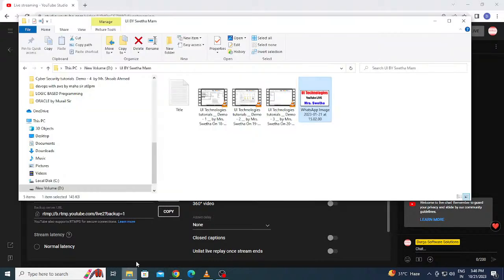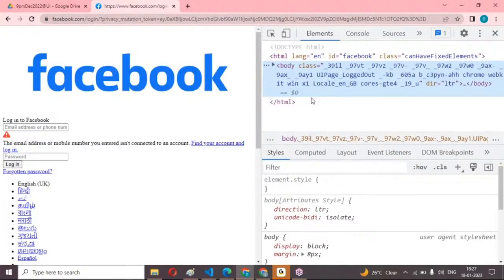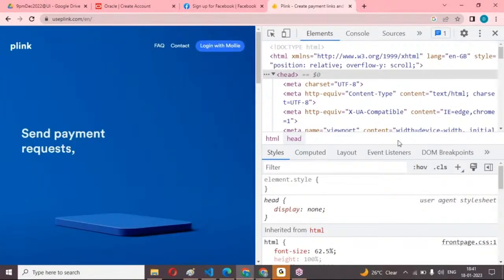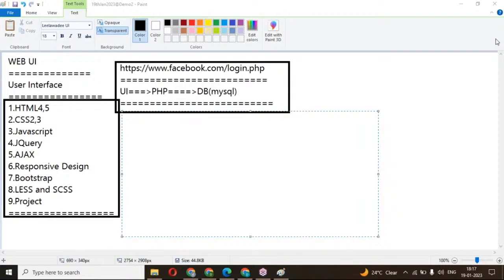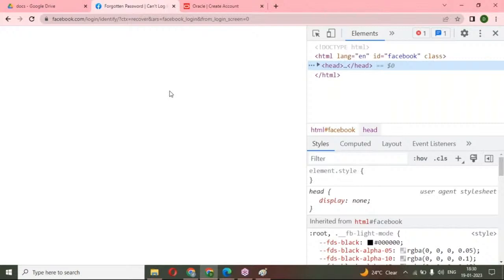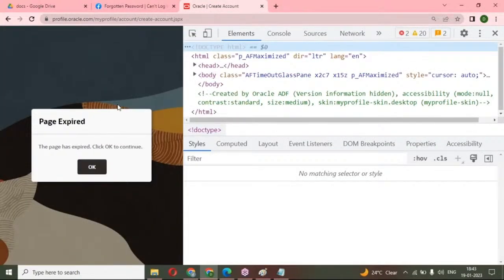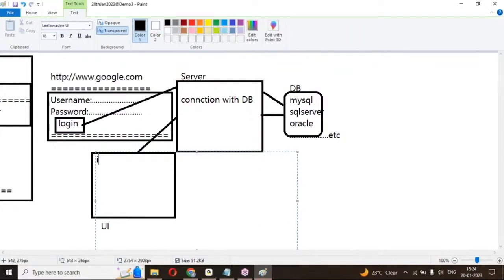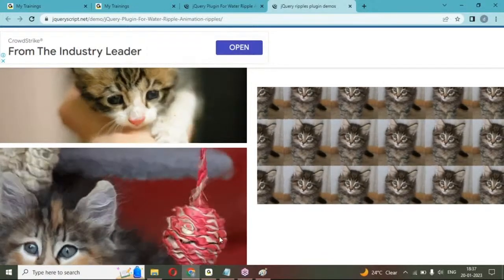UI Technologies tutorials by Mrs. Swetha Mam